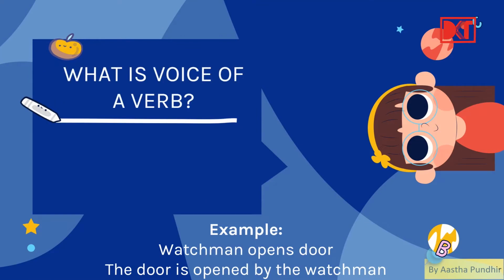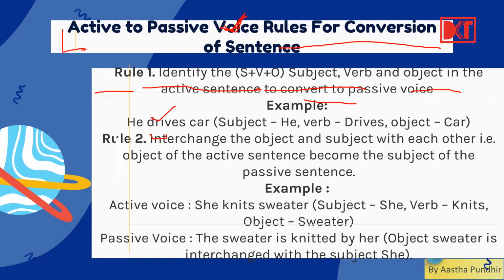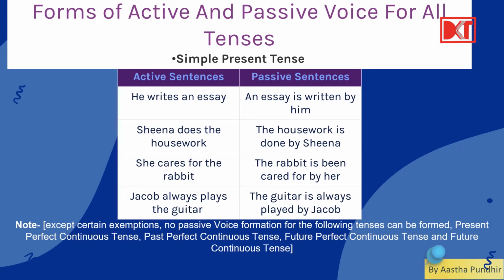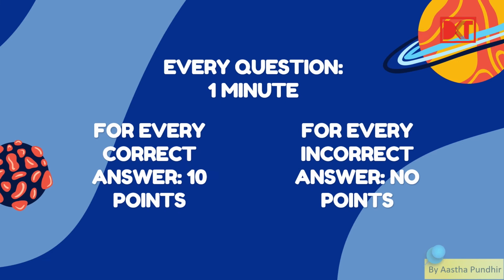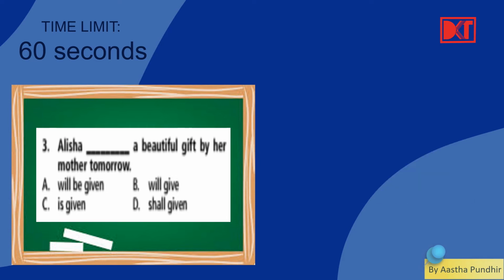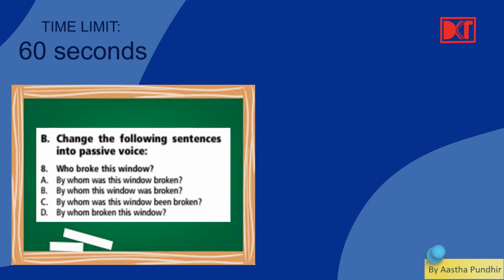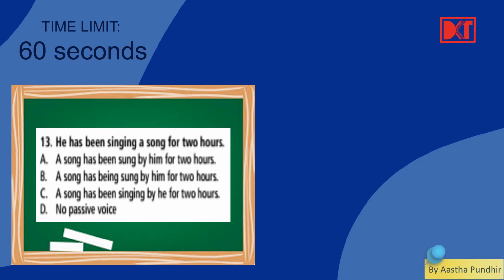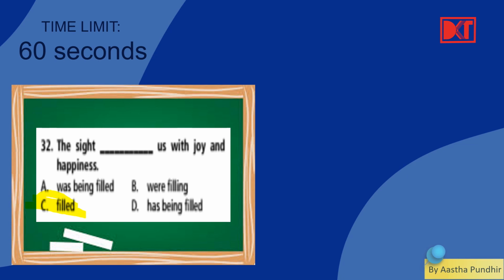Lecture 18: Voice | वौइस् | By Aastha Pundhir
In this video, you will know about the concept of Active and Passive Voice, Rules followed by examples and Sample Questions.

 इस वीडियो के माध्यम  से जानिए कैसे सेंटेंस को एक्टिव से पैसिव में करते  हैं.